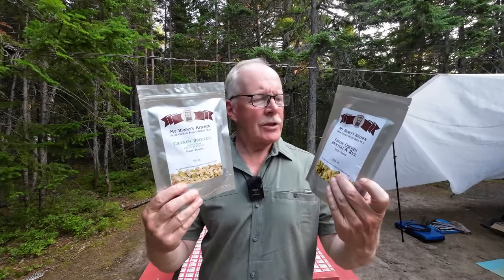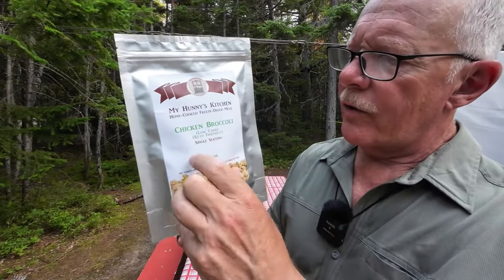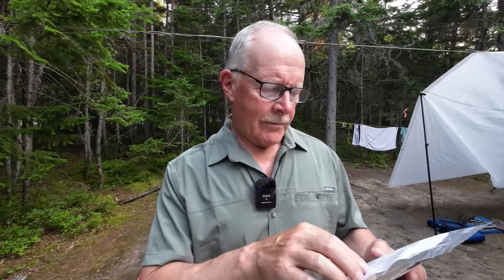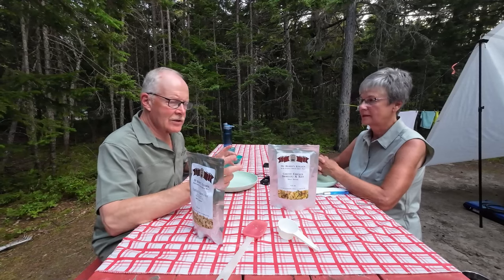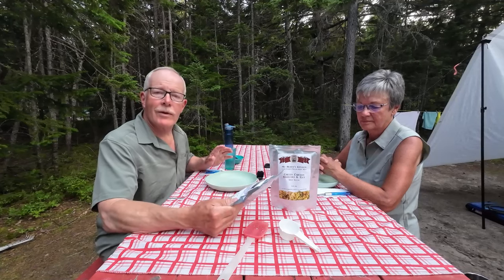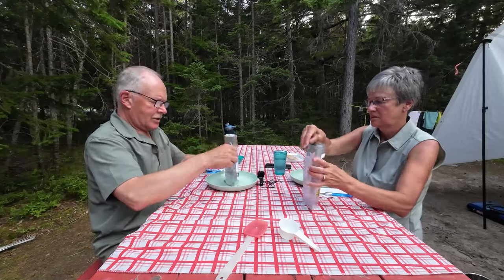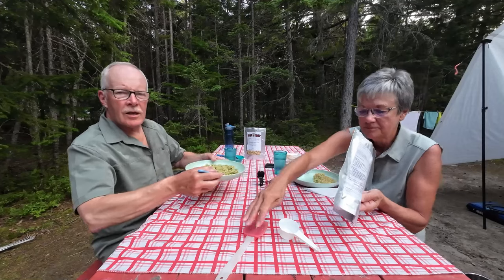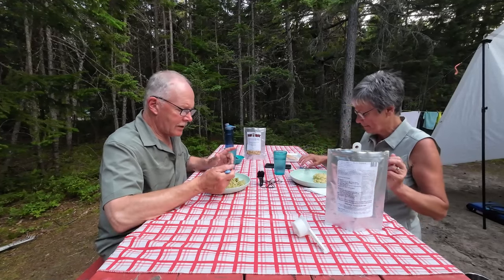My Hunny's Kitchen - Cheesy Chicken Broccoli and Rice & Chicken Broccoli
In this video we try out two meals from My Hunny's Kitchen